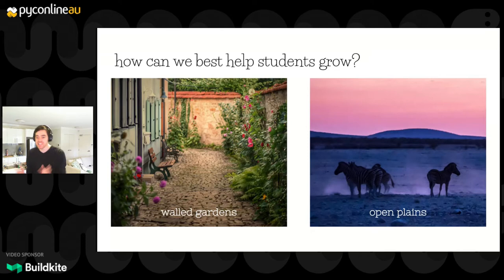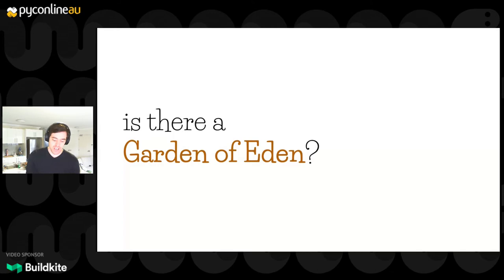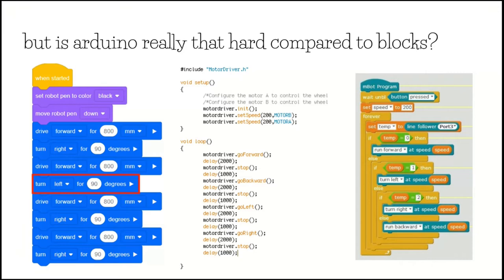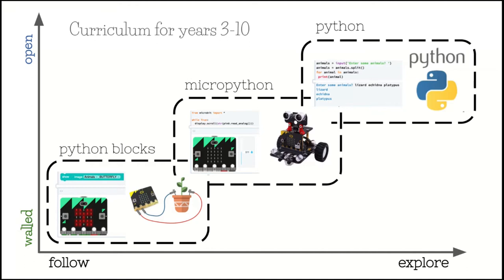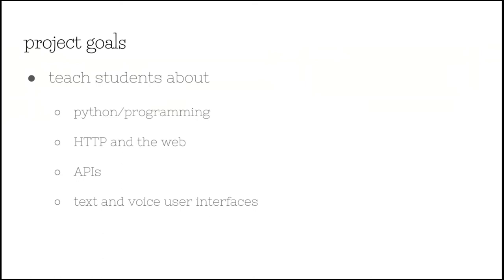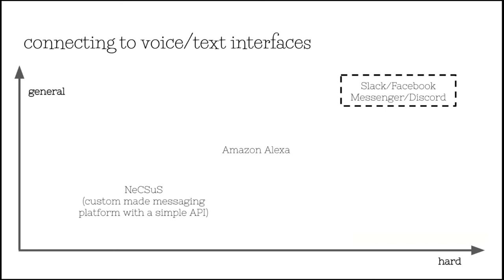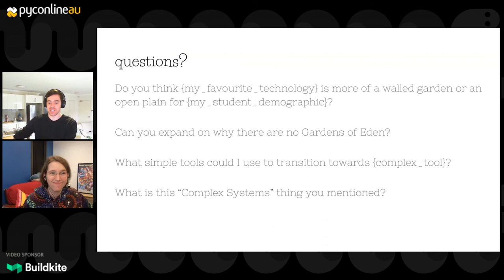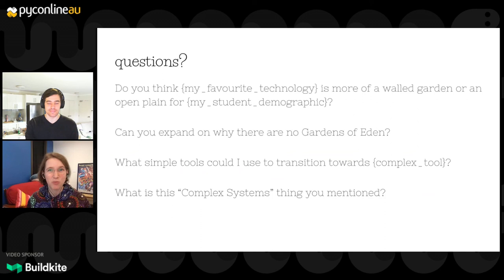"Walled gardens for growing students" - Kenni Bawden (PyConline AU 2020)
Kenni Bawden

Creating learning environments for teaching students programming and cyber security skills is hard.
Do we give them professional software engineering  environments? They'll learn something "real" but they will likely only understand a fraction of the context.
Do we use a small, safe educational environment?
They'll understand all of the concepts, but they may be hard to translate into practical, open-ended projects and they'll never learn to thrive.

How can we select or craft environments that give us the best of both worlds?

Python, PyCon, PyConAU, PyConline

Fri Sep  4 13:20:00 2020 at Floperator